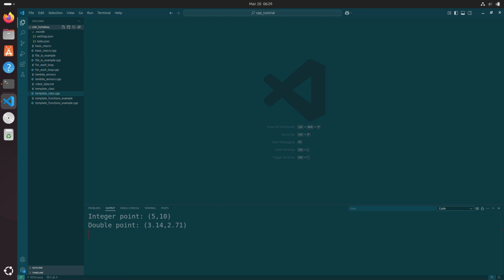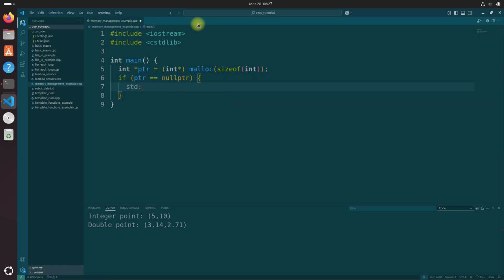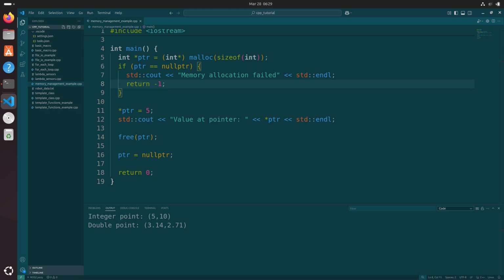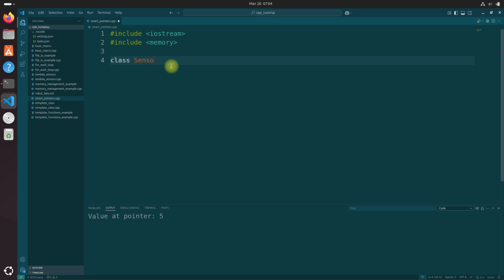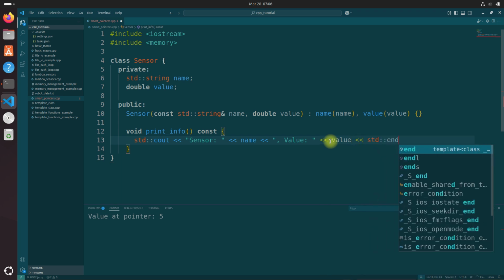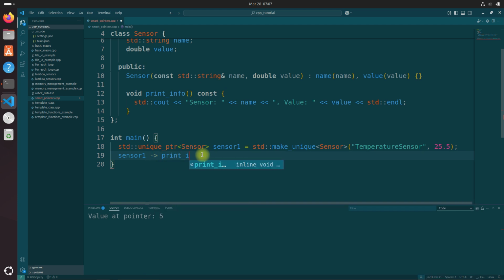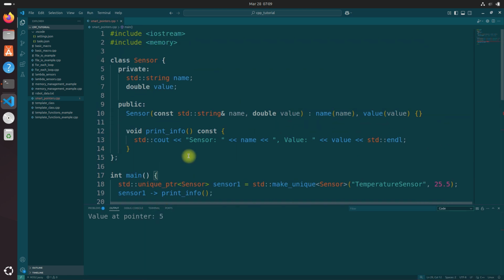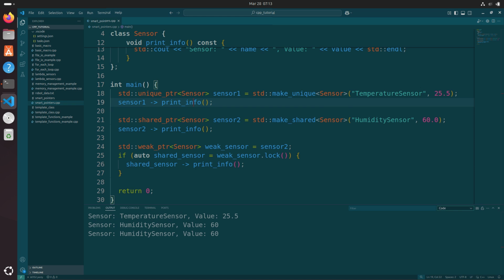How to Use Memory Management and Smart Pointers in C++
In this video, I’ll guide you through memory management in C++ using both traditional methods like malloc and modern tools like smart pointers. These concepts are important for building efficient and error-free robotics software.

Table of Contents:
0:00 Introduction
0:15 Managing Memory with malloc
4:28 Using Smart Pointers

By the end of this tutorial, you’ll understand how to allocate and free memory manually, and how to leverage smart pointers to simplify memory management in your C++ projects.